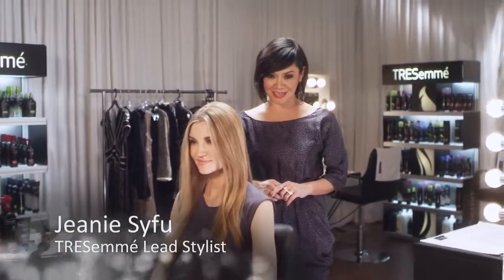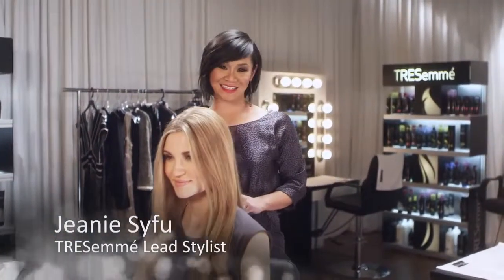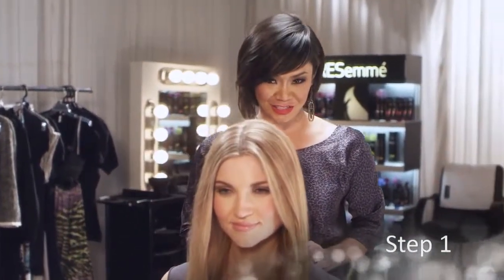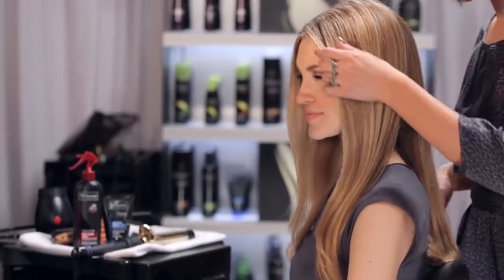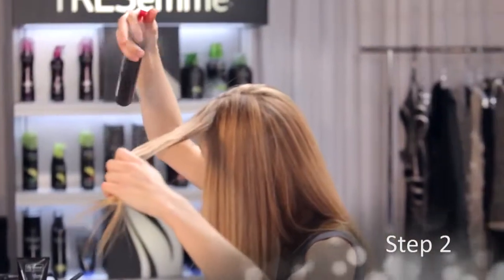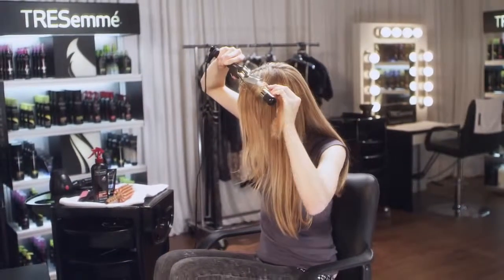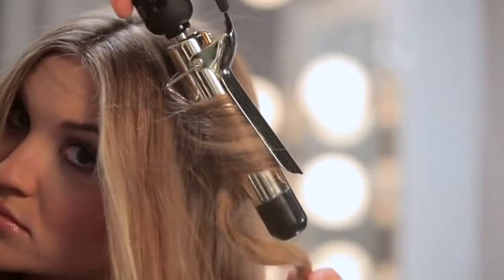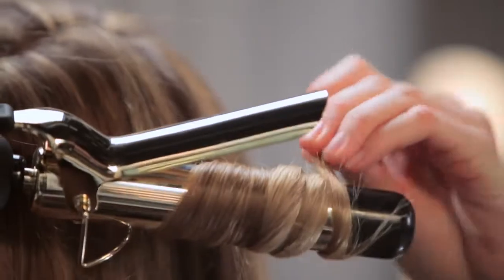Hair Tutorial: How to Create Modern Waves